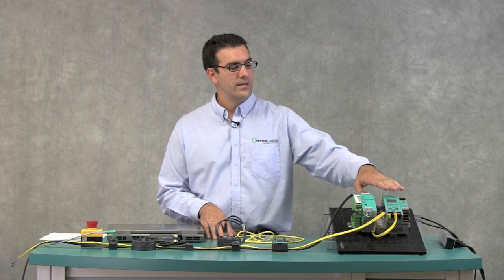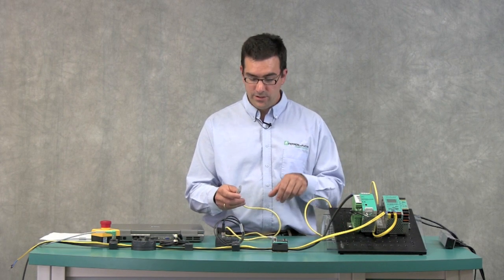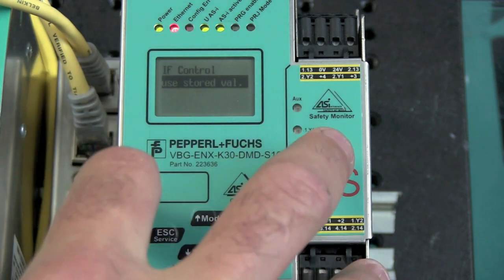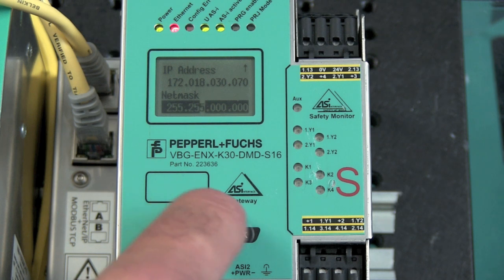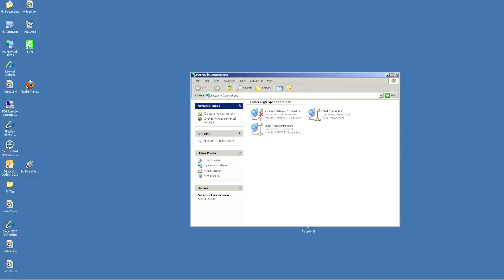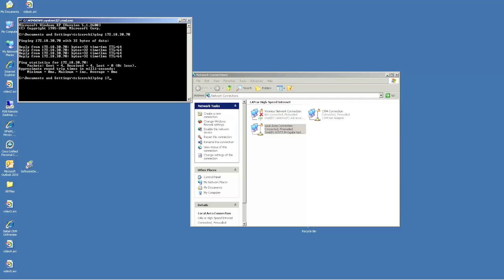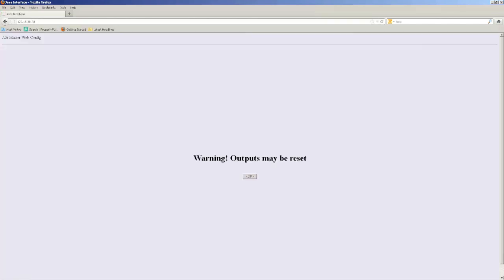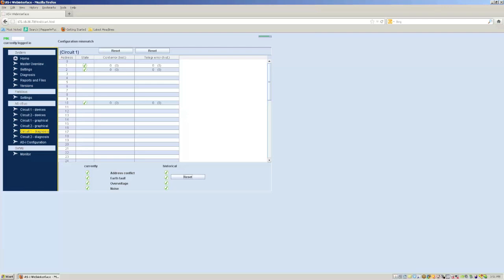How to Set the IP Address of an AS-Interface, EtherNet/IP Gateway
- How to configure AS-Interface network settings for Ethernet on an AS-Interface IP gateway. Product Manager Tim Cicerchi demonstrates the correct steps to configure the IP address and network settings on an AS-Interface gateway. He also shows how to use a PC to 'talk' to the network and ensure that all the devices are communicating together.